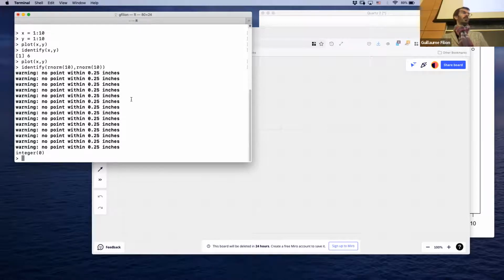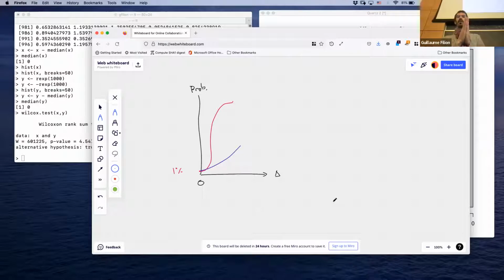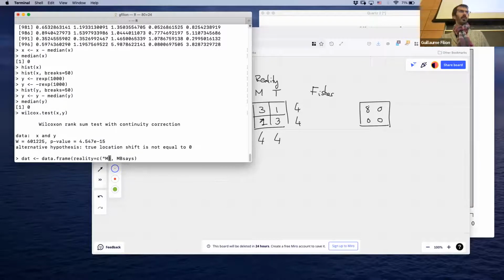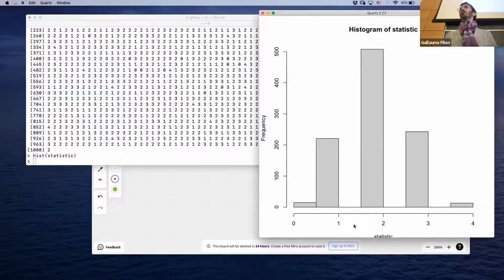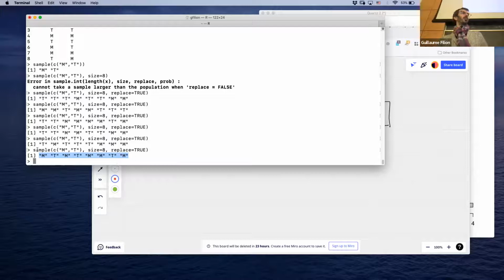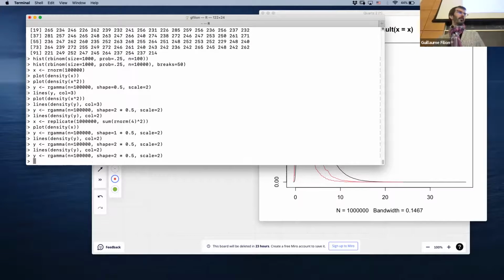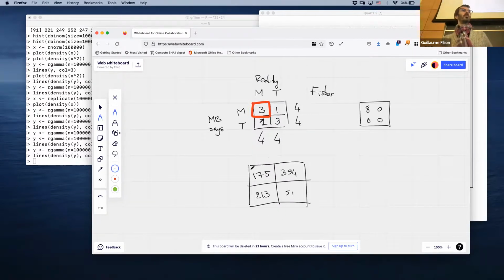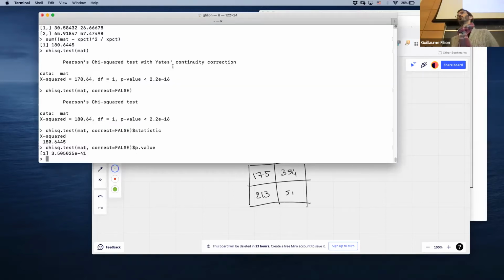BIOB20 week 9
Fisher's exact test and the chi-square test.